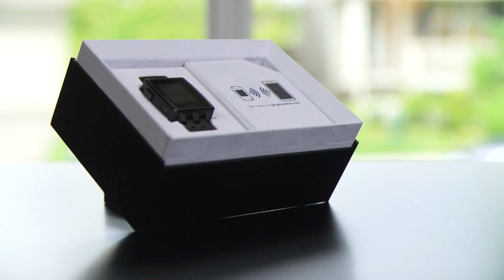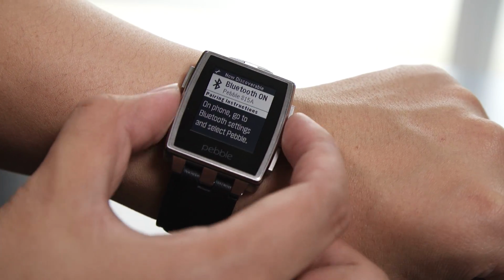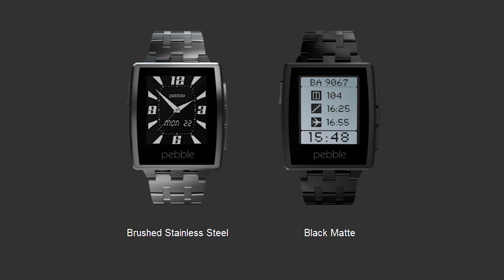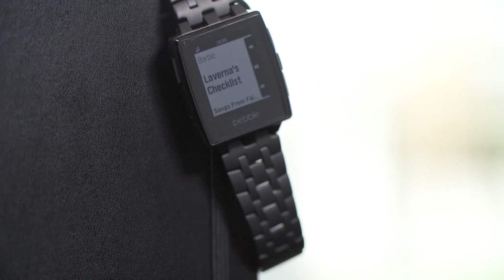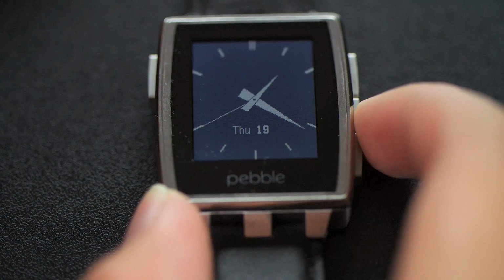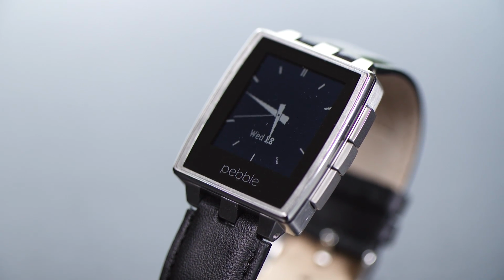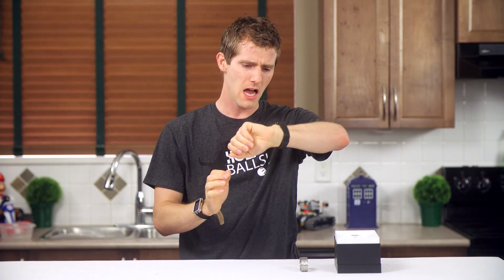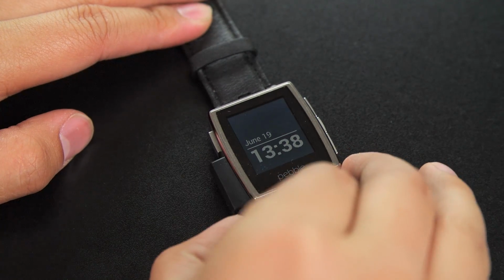Pebble Steel Review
The Pebble Steel is nothing revolutionary. Even the industrial design - the one thing they changed - isn't exactly groundbreaking, but it's definitely a really nice upgrade for previous Pebble owners who are looking for something a little nicer.